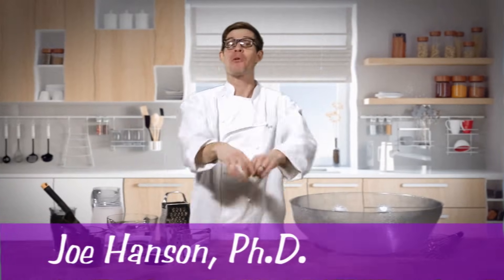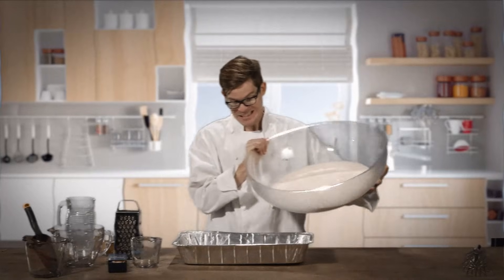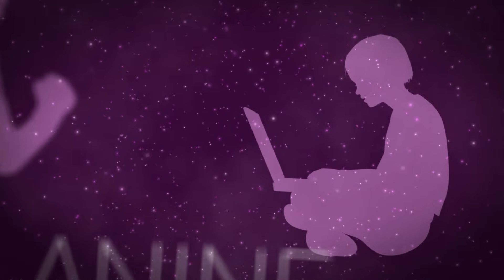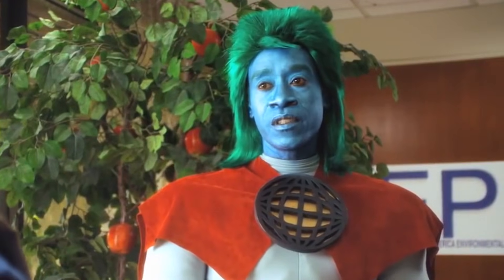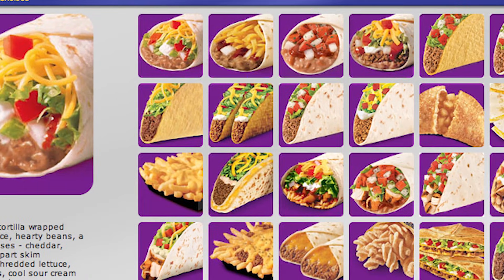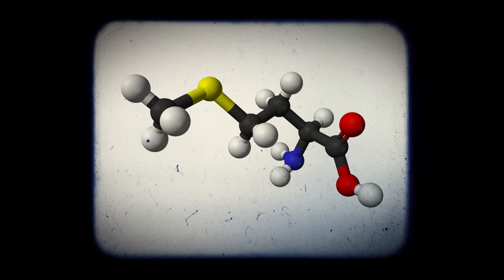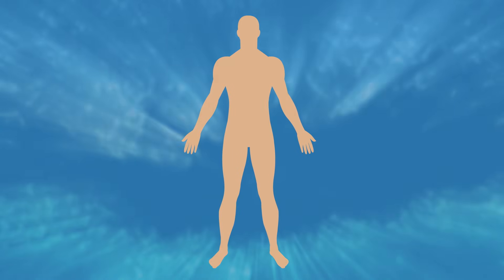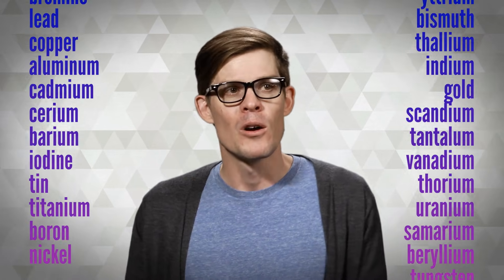The Recipe For Life…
We're cookin' in the primordial kitchen!
↓↓↓ More info and sources below ↓↓↓

If the human body could be distilled down into one molecule, what would our chemical formula be? And WHY is it that way? Is that one scene from Full Metal Alchemist even a little bit true?

There's a whole lot of elements on the periodic table, but life depends on relatively few of them in order to build all the things that keep us alive. This week, we'll look at why the chemistry of life is the way it is…

Special thanks to my miniature co-star Jimmy and his mom Kelly Malek!

Have an idea for an episode or an amazing science question you want answered?

It's Okay To Be Smart is written and hosted by Joe Hanson, Ph.DFollow me on Twitter: @jtotheizzoe

Dalton Allen - Post-Production Intern

Stock images from Shutterstock, stock footage from Videoblocks